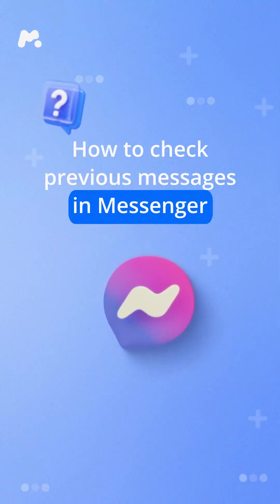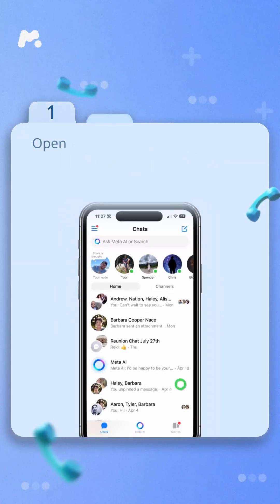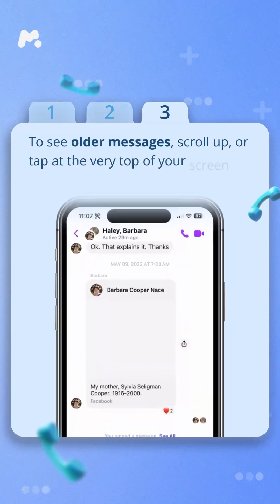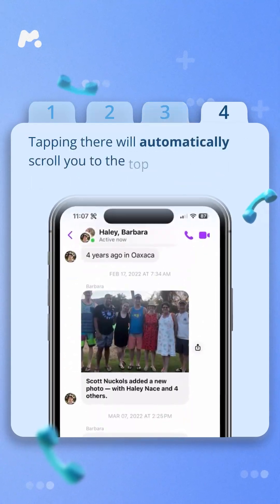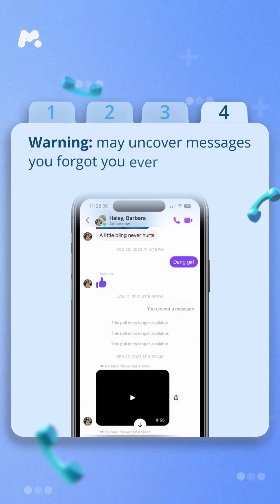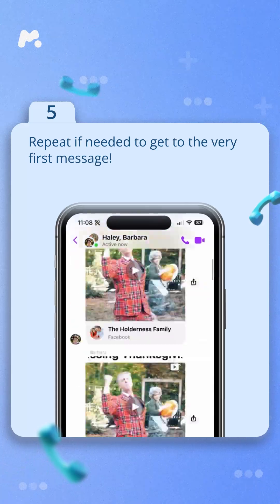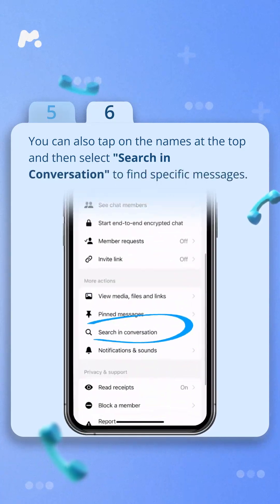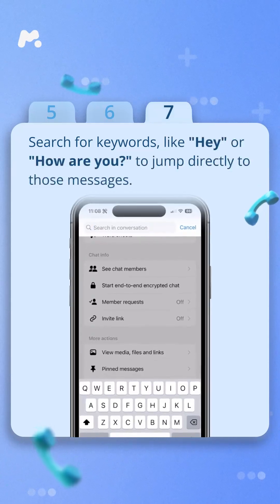How to check previous messages in Messenger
Looking to check your previous messages in Messenger? Here’s a quick and easy way to find them!